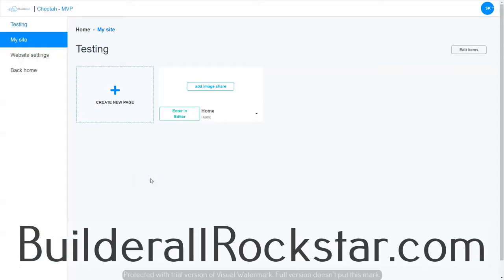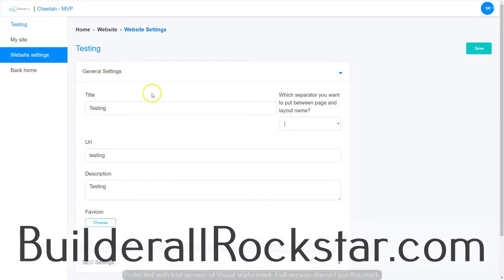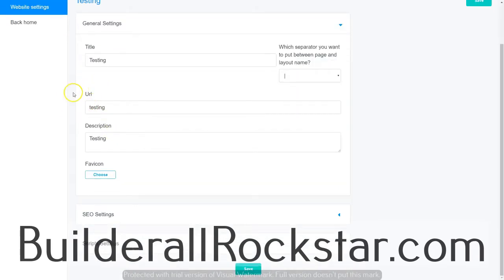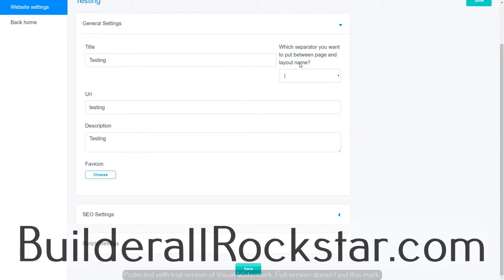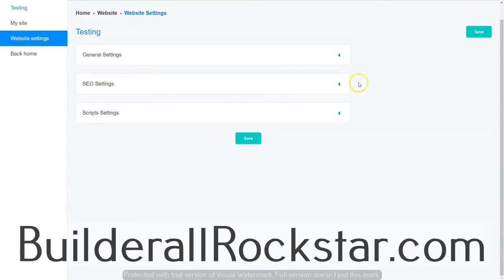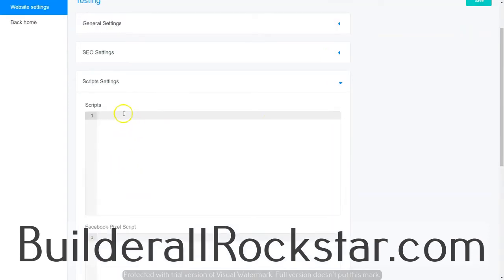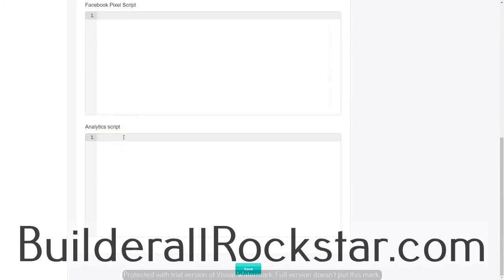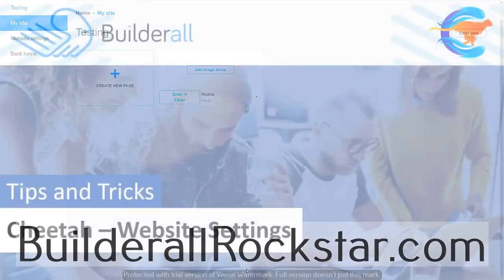Builderall Rockstar - Cheetah - Website Settings